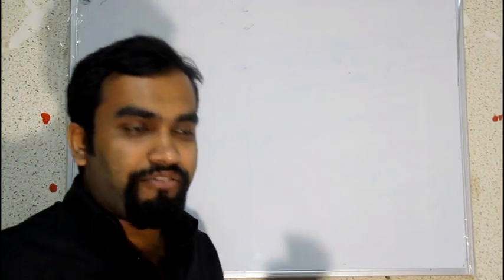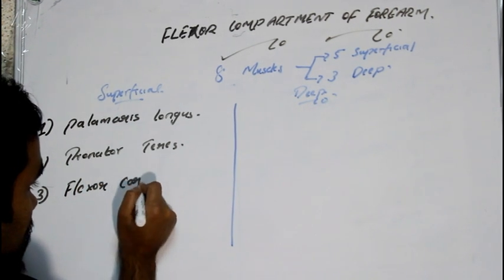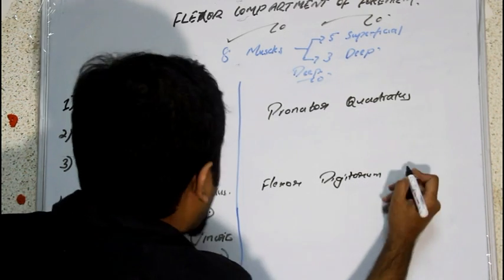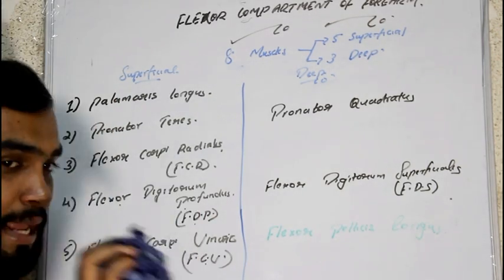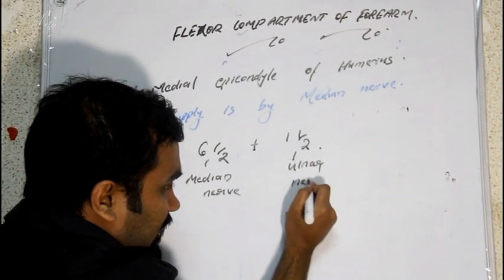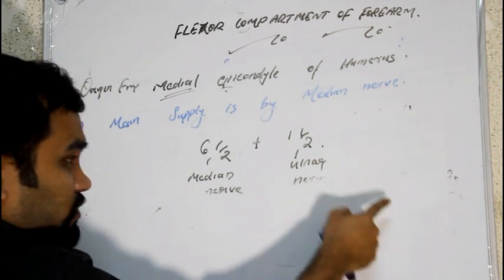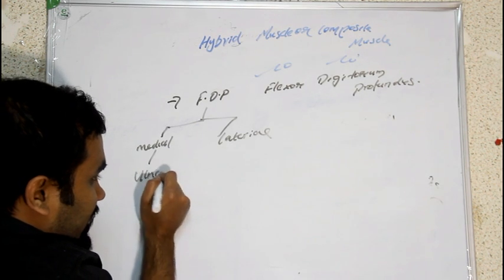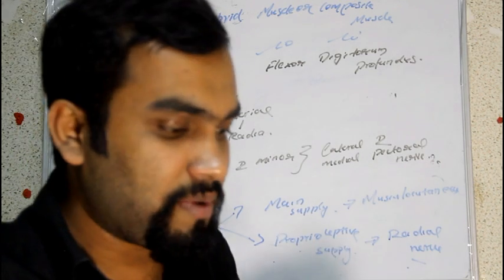ANATOMY PART 9(FLEXOR COMPARTMENT OF FOREARM AND HYBRID MUSCLES)